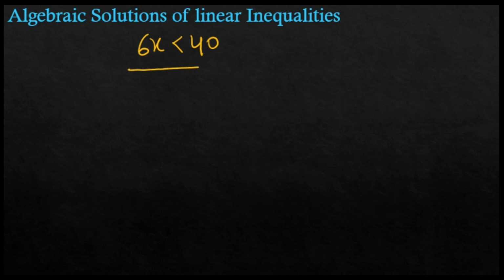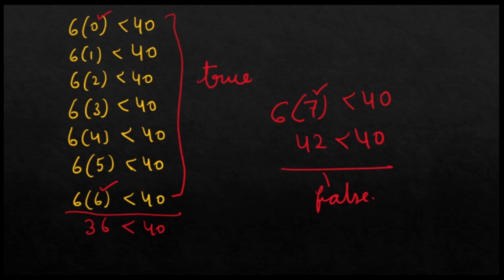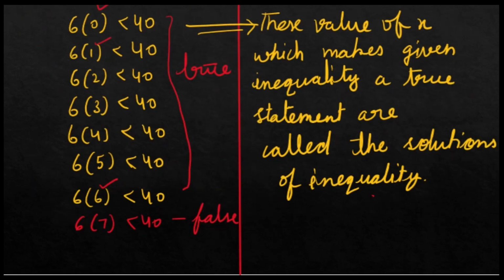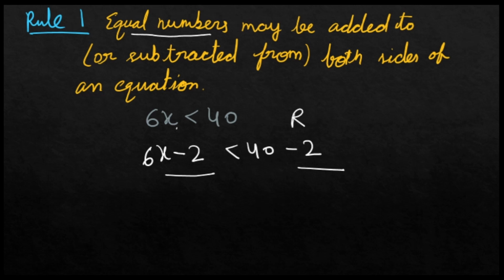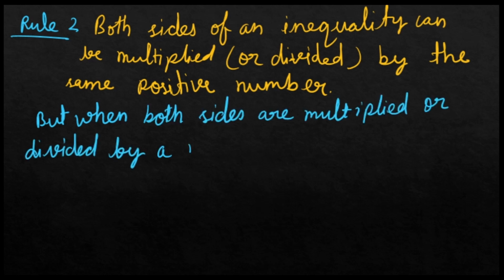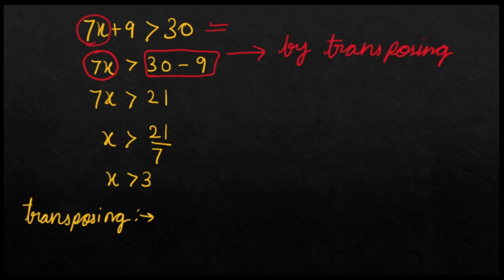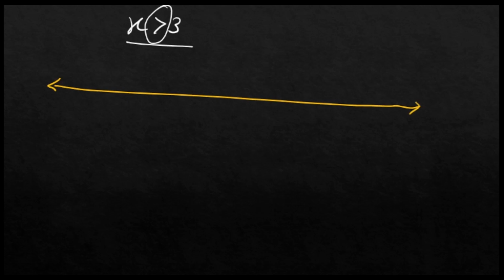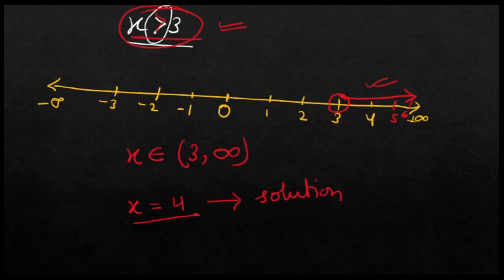CLASS 11 MATHS-Linear Inequalities basic part 2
What are inequalities Class 11?
How do you graph a linear inequality Class 11?
What are straight lines Class 11?
What are natural inequalities Class 11?